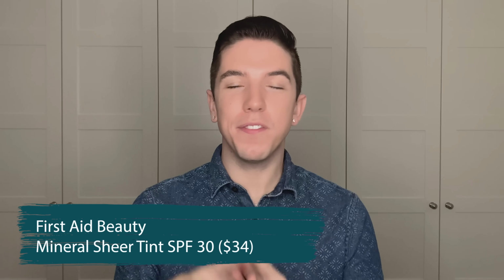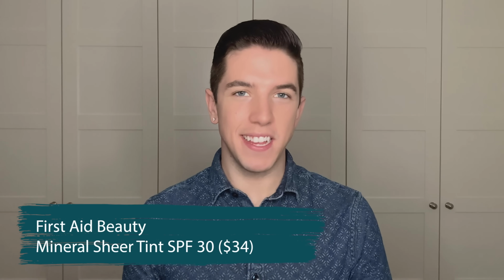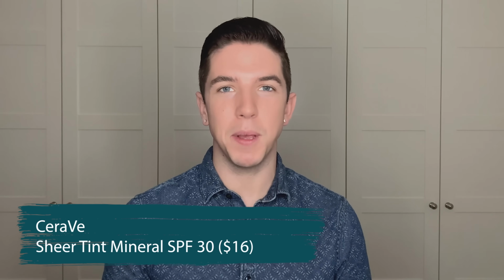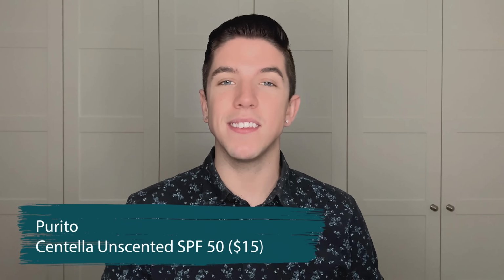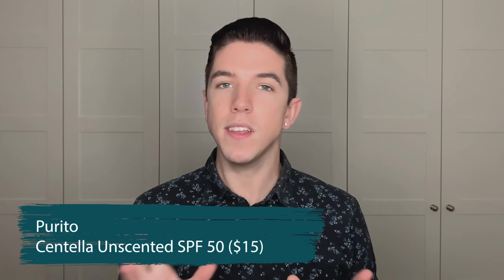The Best Sunscreens of 2020!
✨ PRODUCTS MENTIONED ✨

MINERAL

KOREAN

✨ VIDEOS MENTIONED ✨

Wishtrend Black Friday Week & Cyber Monday:
Black Friday Week: November 23rd-29th (CST)
Cyber Monday: November 30th – December 2nd (CST)